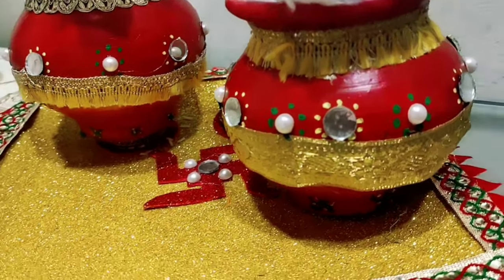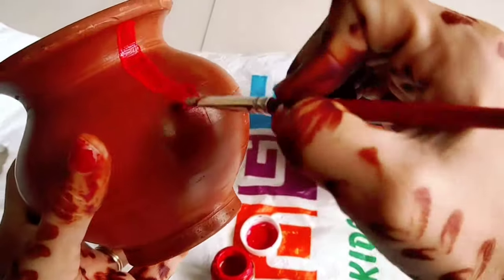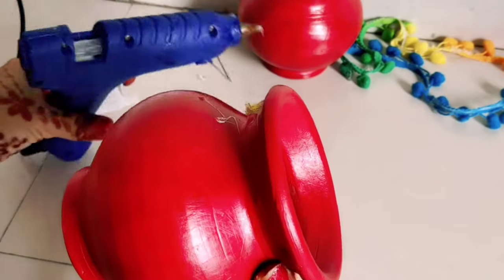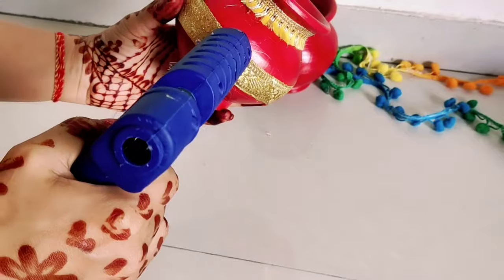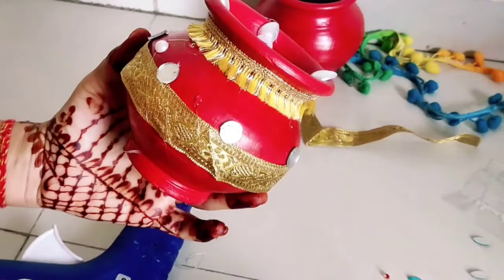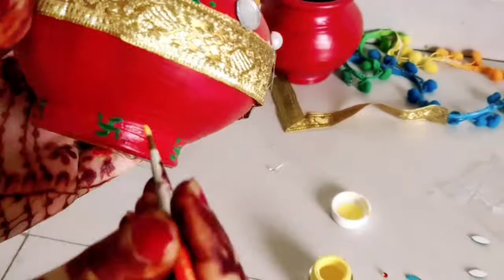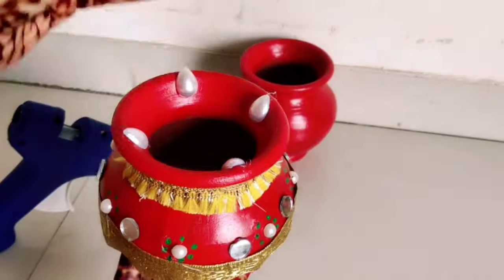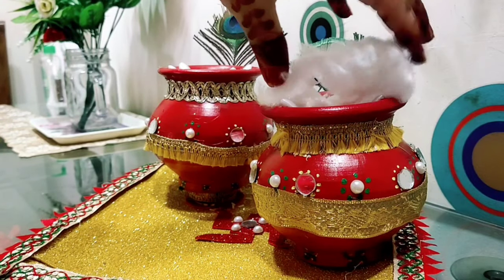Matki decoration for Janmashtami at home |DIY Krishna makhan Matki /Pot decoration for Janmashtami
Hello friends..

Hope you all loved this video..

             * Pinki's Creative world *